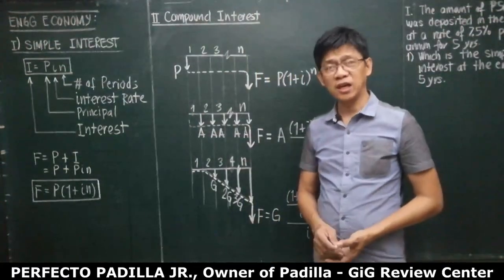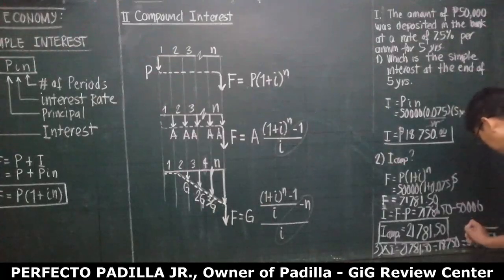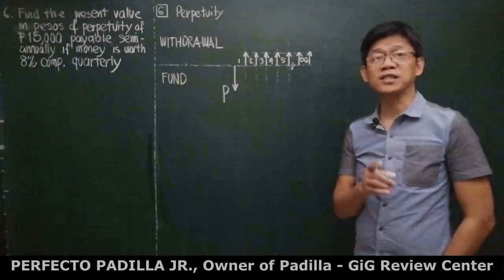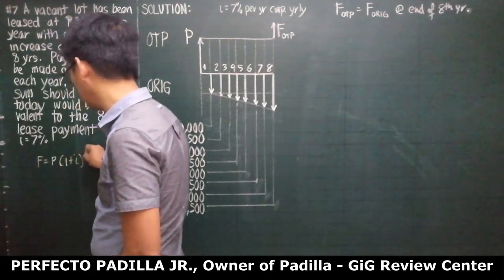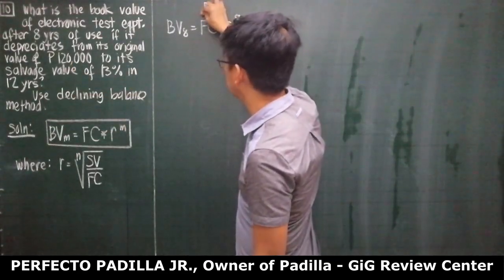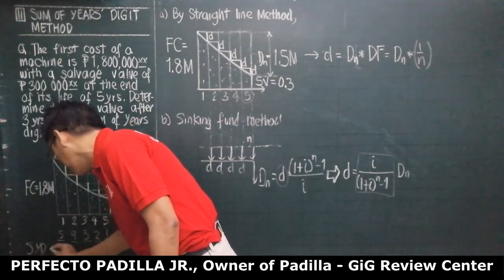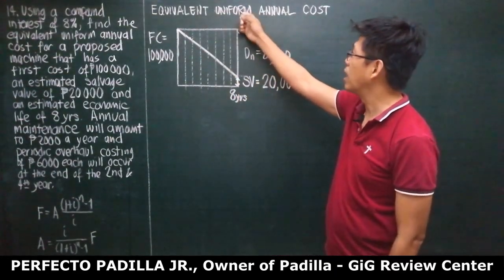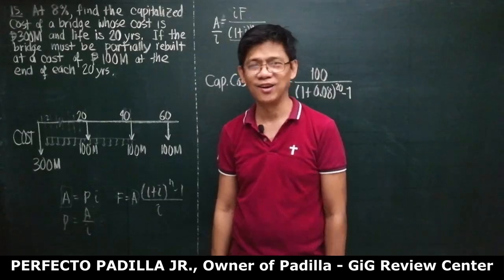Module 5 - ECONOMY